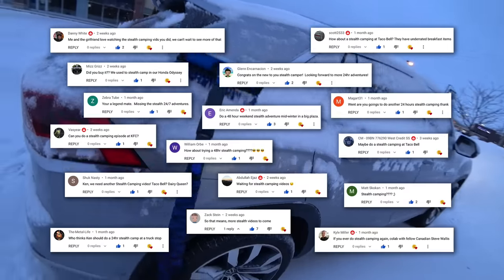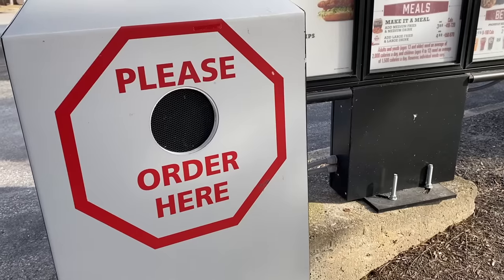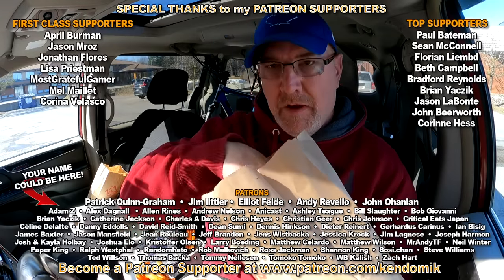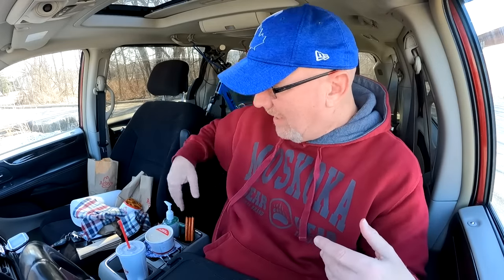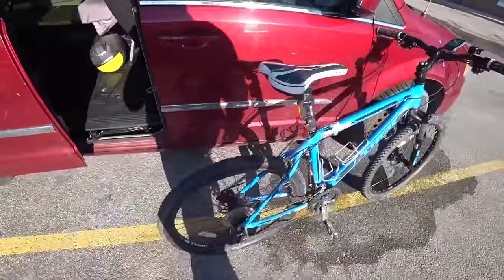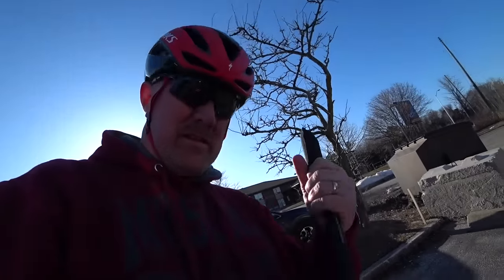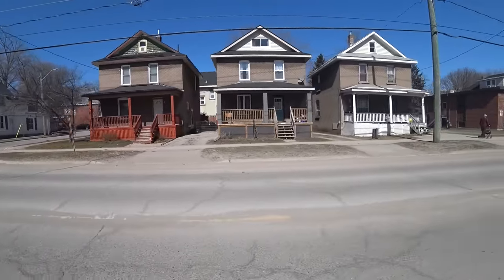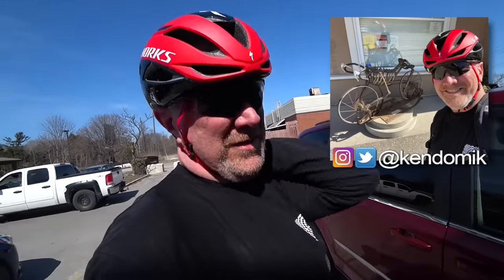Living at Arby's for 24 Hours • Stealth Camping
For the last couple months you have been asking “Hey Ken, when’s the next Stealth Camping video?” Well I read all your comments and decided to buy an old 2011 Chrysler Town & Country van, get it certified, turn it into a stealth camper and start travelling around Van Life Style.
We are going to visit towns, cities, check out the sights and eat at big chain restaurants and mom and pop shops.
So lets start our first adventure…
After fuelling up the stealth camper we nick named RUSTY, we head up to the city of Orillia to live at Arby’s for 24 hours with a couple side adventures on our bike to the old Orillia train station, the Orillia water front and the Mariposa Market for some sweet treats.
If this food adventure sounds like an exciting video that you want to watch, then grab something to eat, sit back and enjoy the video!
MY GEAR;
PORTABLE FORK & KNIFE SET
STEERING WHEEL TRAY
PORTABLE POWER CHARGER
Green Water Bottle